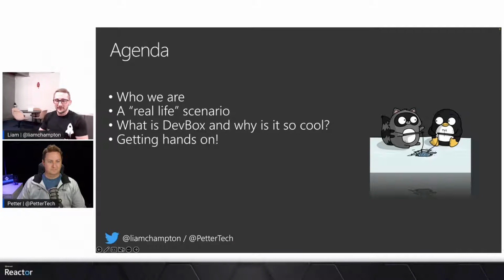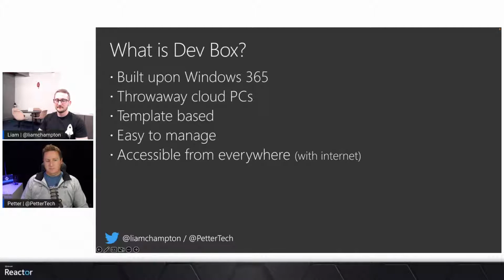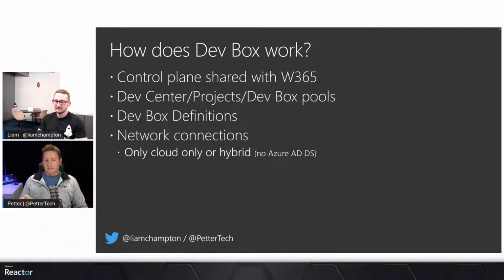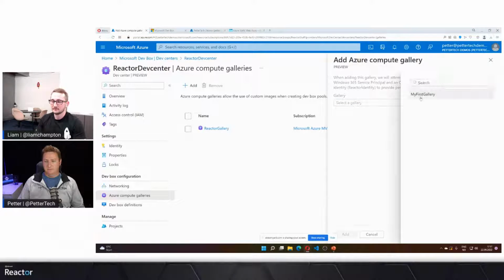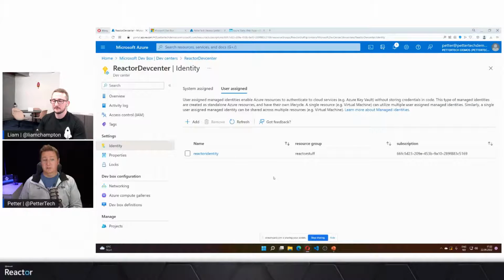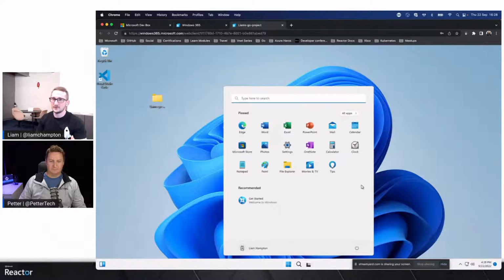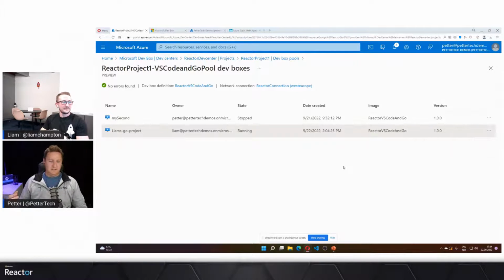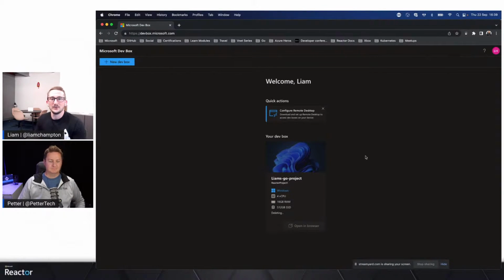Liam & Petter take on Microsoft Dev Box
In this session we will explore Dev Box, the new service from Microsoft that promises to free up developers time and allow them to spend more of their time actually developing.
Dev Box gives developers access to a self-service portal where they can create, delete and recreate purpose built dev boxes based on whatever project they are currently working on.
We will cover how the service works and what value it can bring to developers, IT admins and team leads. As well as a bit of live demos of course.

Developers and those with supporting roles around developers, like IT admins and team leads.

Get to know why Dev Box is a thing.
In a world with local virtualization, Windows 365, Azure Virtual Desktop and other services providing much of the same feature set, what separates Dev Box from the pack?

Speaker Bios:
Petter Arneson, Microsoft MVP and Senior Consultant at Aztec, Norway
Petter’s background is in local infrastructure and data centre operations, but he started his transition to being a cloud dude years ago when he first laid eyes on Azure.
After working with Microsoft 365 for a few years, nowadays he spends all his time working with Azure architecture and design.
In his day job he fiddles with customers Azure setups and in his spare time he creates videos on Azure and PowerShell related topics for his YouTube channel.

Liam Hampton, Regional Cloud Advocate at Microsoft
Liam is a Regional Cloud Advocate at Microsoft. He is an IoT hobbyist, a podcast co-host and a Software Engineer with multiple Professional Cloud Certifications. He is passionate about cloud computing, clean code and creating simple and concise content for others. When he is not writing code or presenting, you'll either find him searching for the next best eatery in London, studying different cultures or at the airport jetting of to explore the next city on his TODO list.

[eventID:17120]